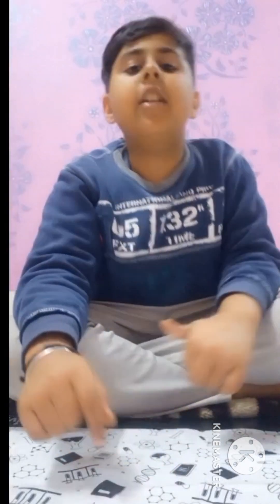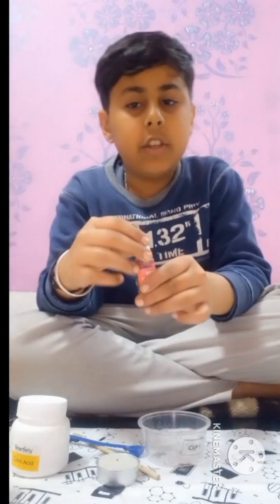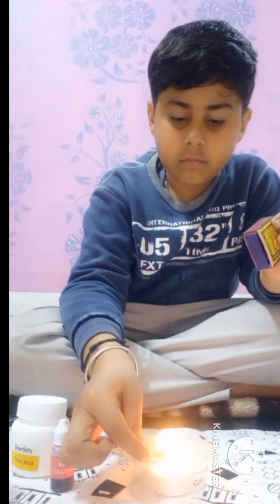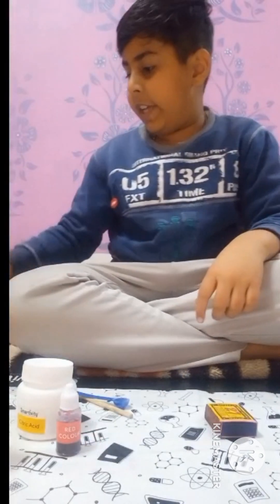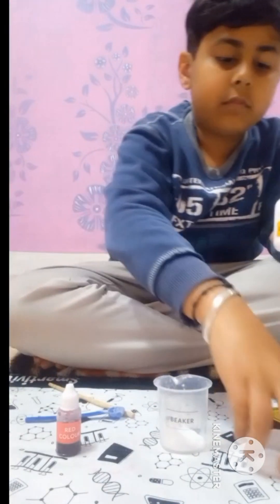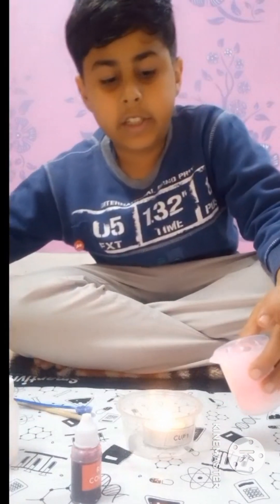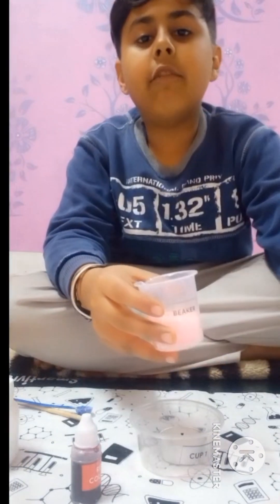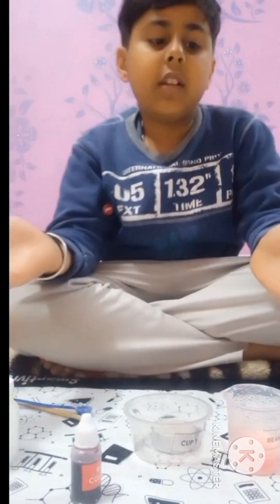mega science kit experiment -3